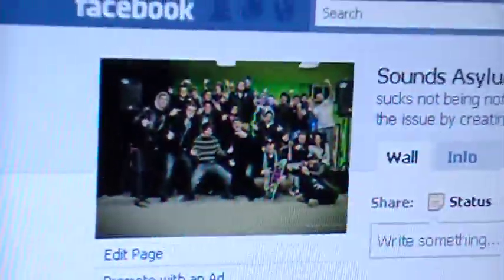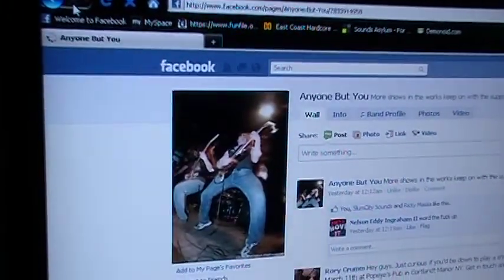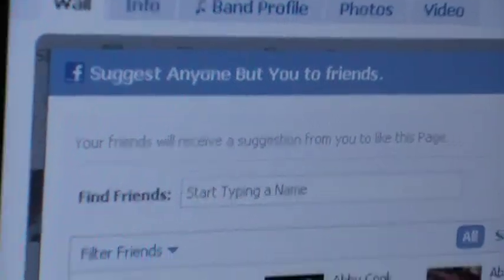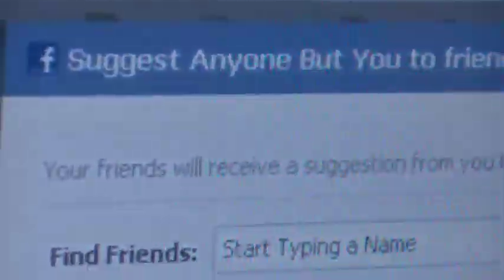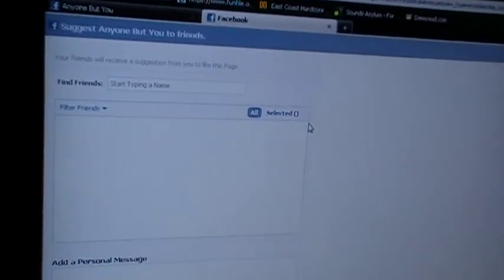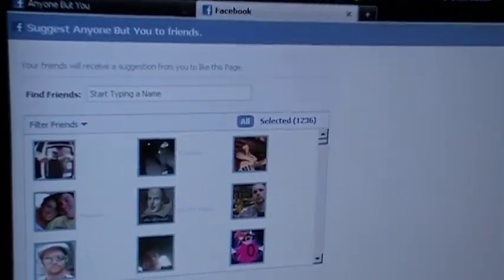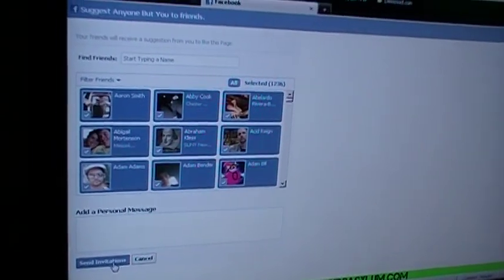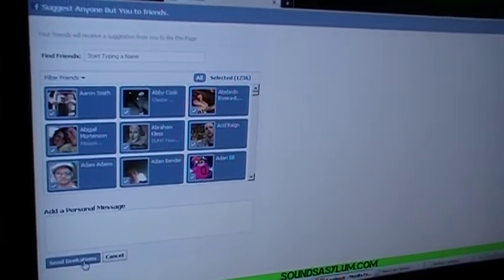SUGGEST ALL CODE TO A FACEBOOK PAGE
THIS NO LONGER WORKS FOR EVENTS!

Simple instructions:

1. Go to a fan page (example ), event or group and click "suggest to friends" below the default photo or the "select guests to invite" button below the event image.

2. In the box that pops up with all your friends listed:
right click on a friend and click open in new tab.

3. Open that tab and paste this code into the address bar :
youtube wont let me post the code her so you can get the code
note : (this may take a few minutes depending on the browser you are using)

4. Press Enter on your keyboard

5. Click the Send Invitations button below the add a personal message box.

I have tested this on firefox, google chrome and iexplorer all seem to work fine.